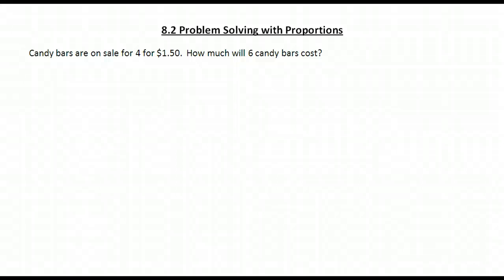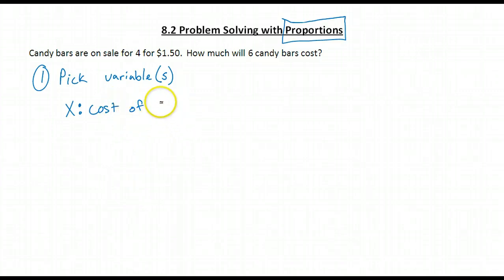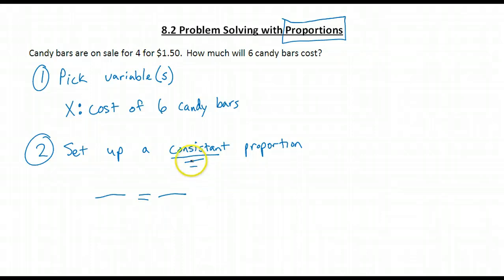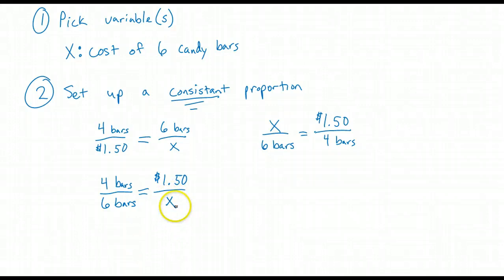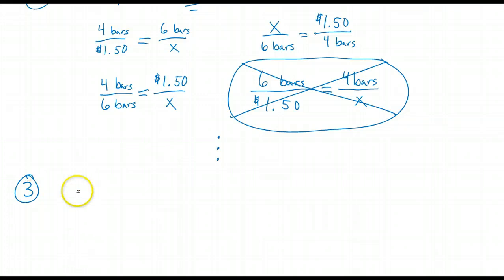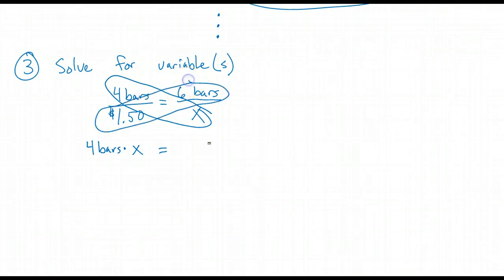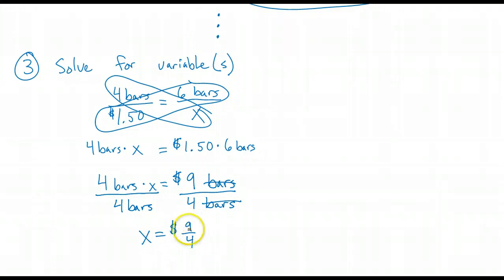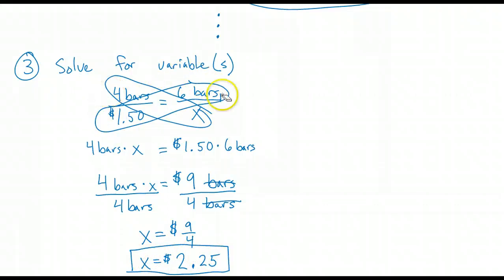8.2 Problem Solving with Proportions